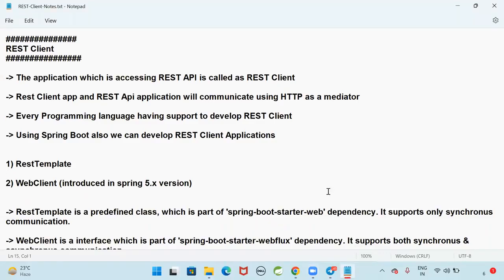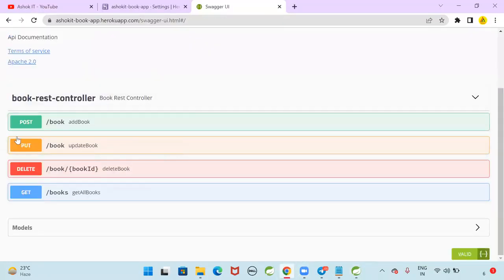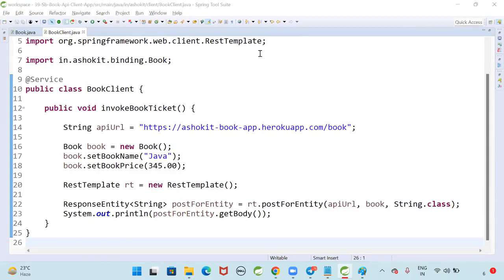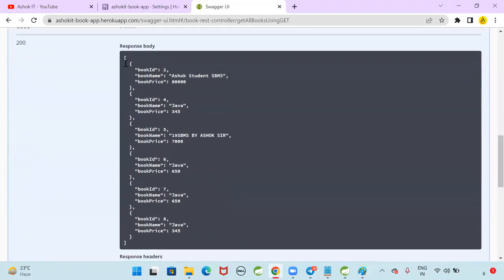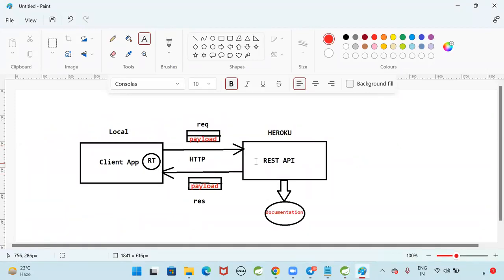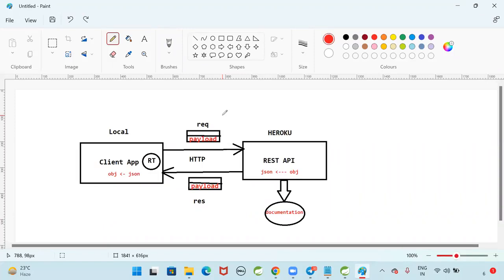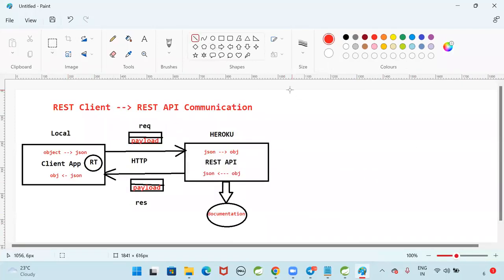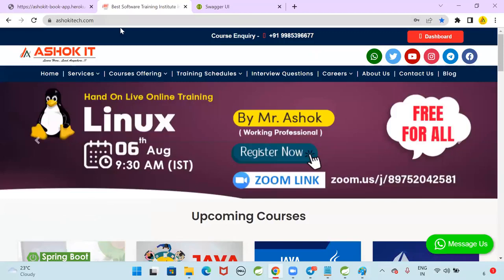Spring Boot & MicroServices | Class 53 | SOFTWARE FREE COURSES